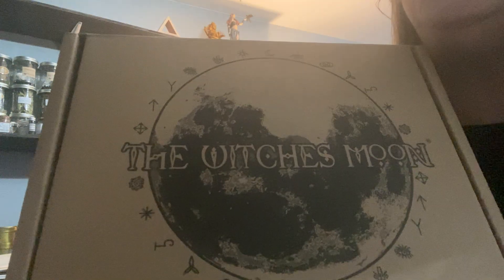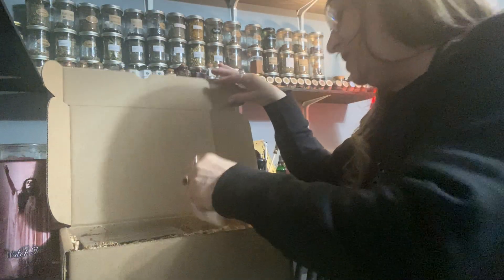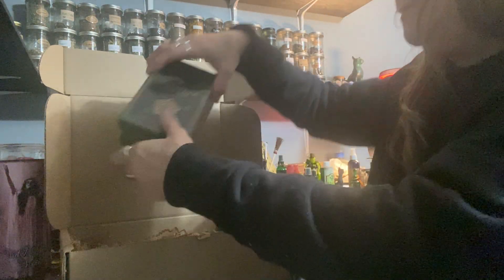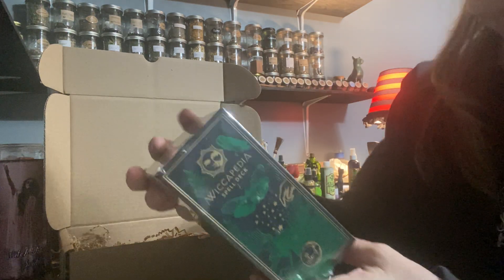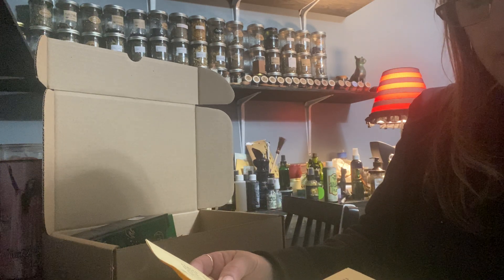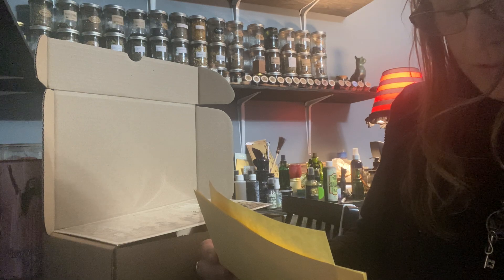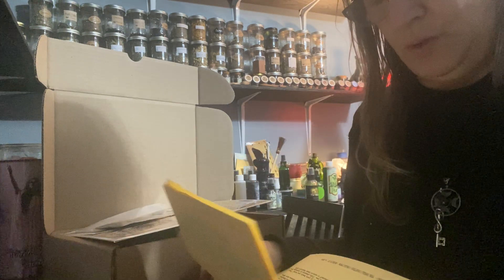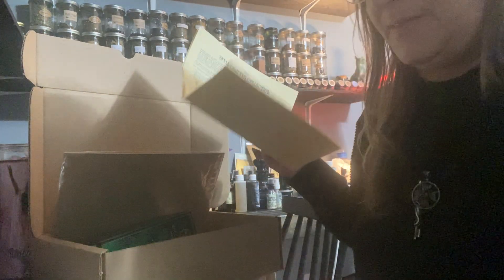Unboxing of March’s Witches Moon 🌚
March’s The Witches Moon.

Thank you for these magickal boxes!!!

My Shop is Tina’s This &  That